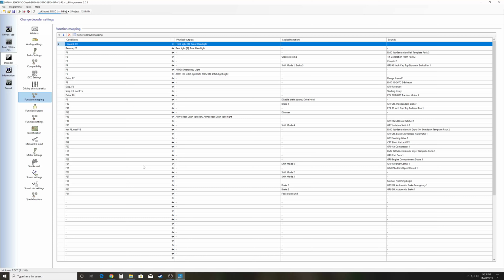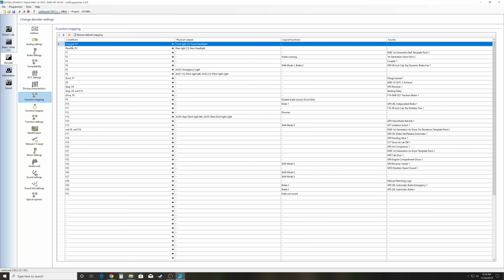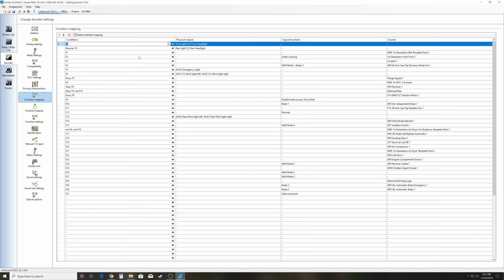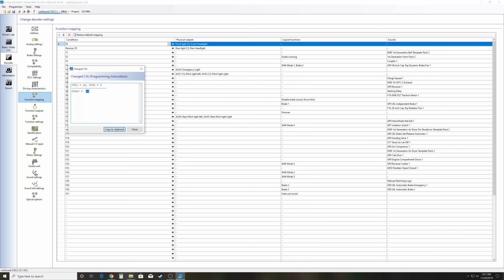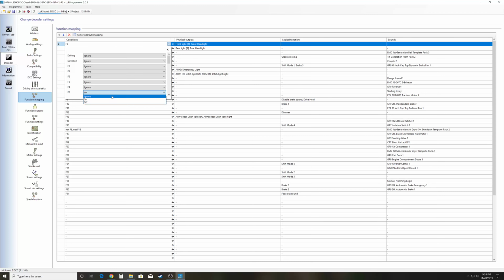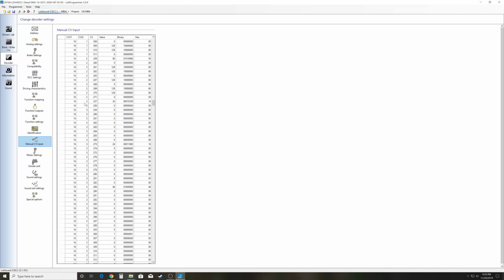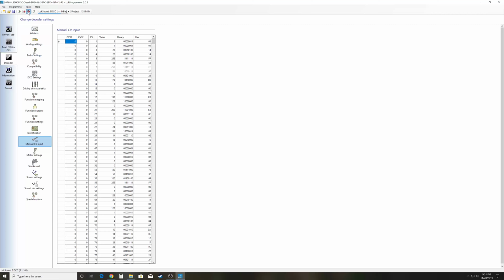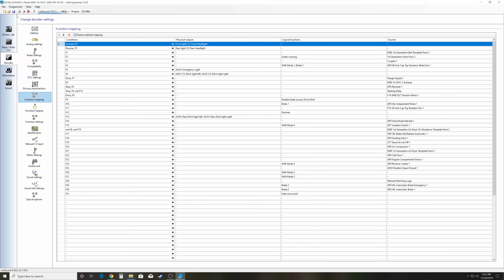ESU Tutorial Series - Making a Change in the LokProgrammer software and "Show Changed CVs"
In this ESU Tutorial I explain how to make a change in function mapping in the LokProgrammer software and then use the "Show Changed CVs" feature to see which CVs changed. You can then program them with your DCC throttle.